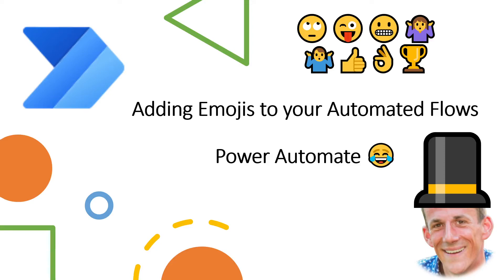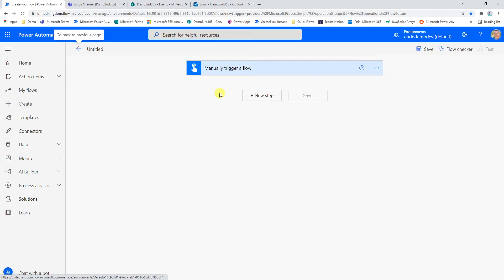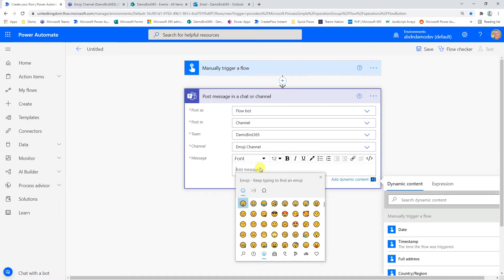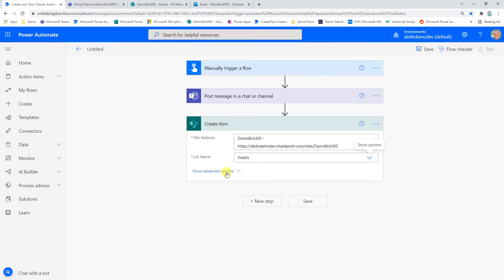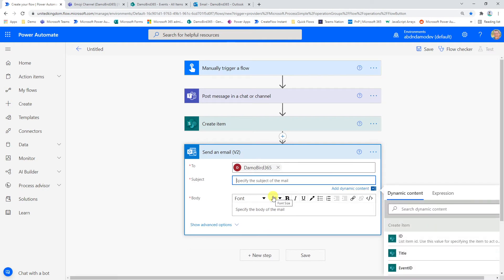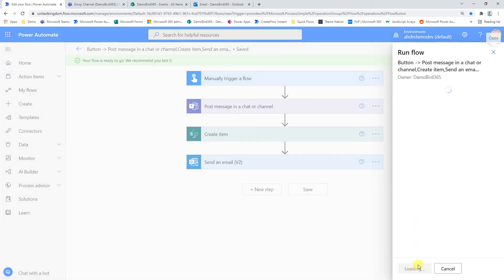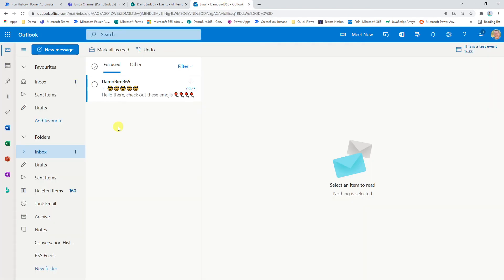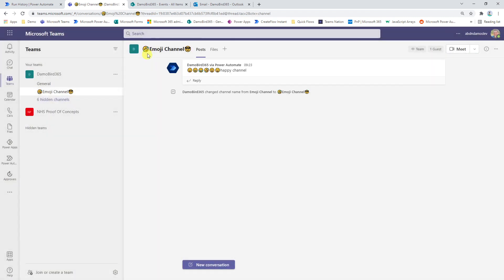Add Emojis in Power Automate Flows, Emails & Teams Channels: Step-by-Step Tutorial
Boost engagement and clarity in your Power Automate workflows, emails, SharePoint lists, and Teams messages by adding emojis—no coding required! Discover the easiest way to brighten up your Power Platform automations and make your communications stand out with just a simple Windows shortcut.

In this quick, practical tutorial, you’ll learn how to instantly insert emojis into your cloud flows, Teams channels, and more using the Windows emoji keyboard. Whether you’re looking to personalize emails, make Teams channels easier to spot, or just add some fun to your Power Apps or workflow automation, this guide has you covered. Perfect for citizen developers, digital transformation champions, and anyone embracing low-code tools!

What You’ll Learn:
✔️ Add emojis to Power Automate flows, SharePoint lists, emails, and Teams messages for better engagement
✔️ Use the Windows emoji shortcut (Win + .) to enhance your Power Platform solutions
✔️ Personalize Teams channel names with emojis for easier navigation and a touch of fun
✔️ Avoid common pitfalls and see real-life examples of where emojis make a difference

Timestamps:
00:00 – Instantly Add Emojis to Power Automate Flows: The Easy Shortcut
01:31 – Step-by-Step: Posting Emoji Messages in Teams Channels
03:16 – Enhancing SharePoint List Items with Emojis
04:22 – Personalizing Emails with Emojis in Power Automate
06:42 – Pro Tip: Emojis in Teams Channel Names for Better Organization
09:01 – Recap & Final Tips for Using Emojis in Your Automations

Ready to make your automations more engaging? Try adding emojis to your next Power Platform project and let me know how it goes in the comments!